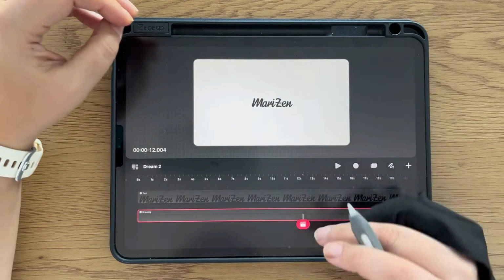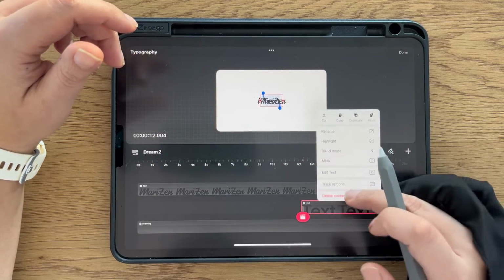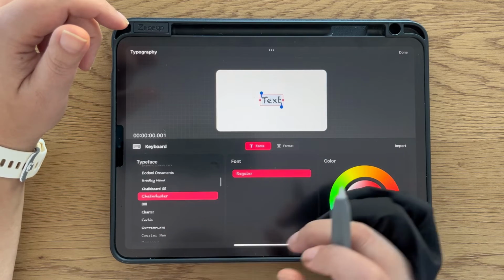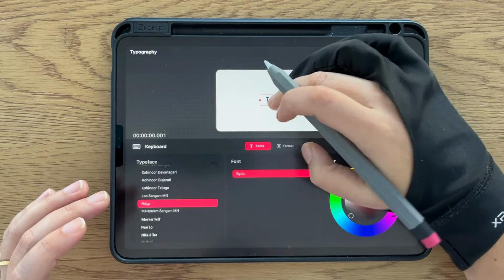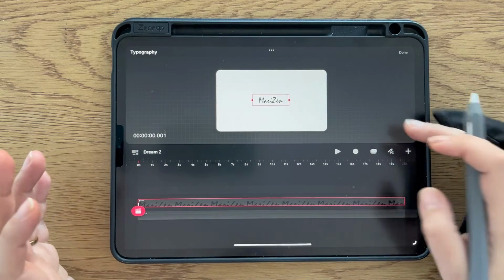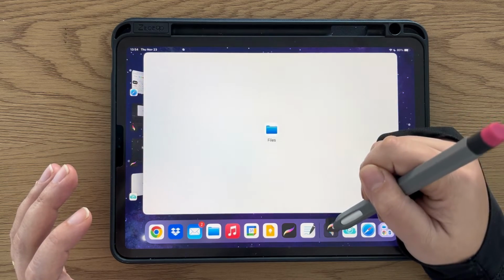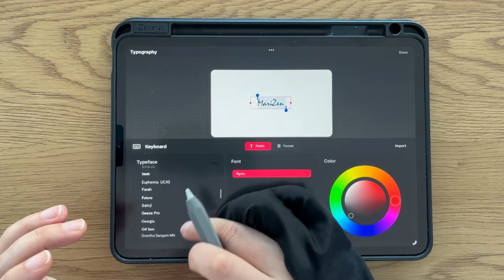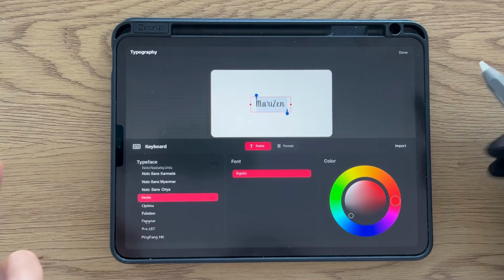How to import fonts into Procreate Dreams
In this 5th day of using Procreate dreams I have been playing with typefaces and fonts. And although there is not so far any special animation for text it is nice to have your favourite fonts installed.